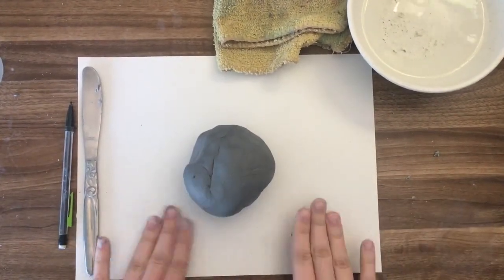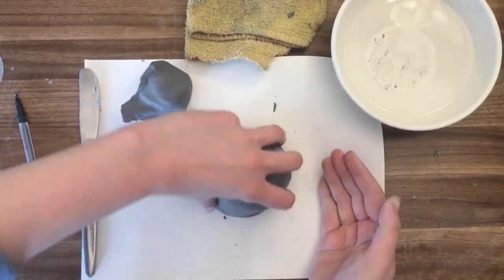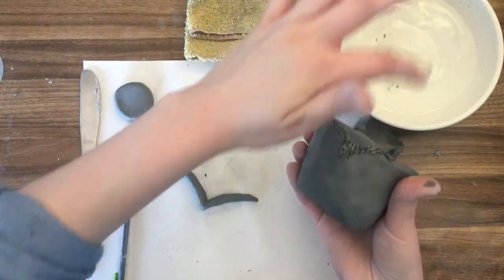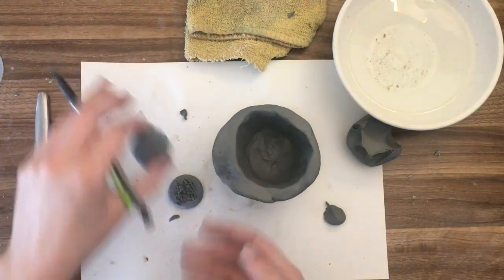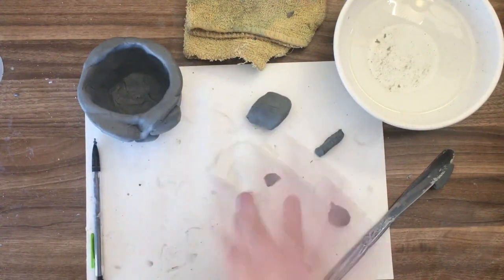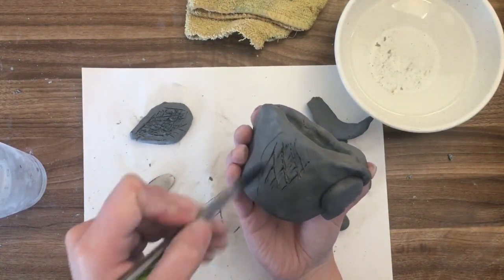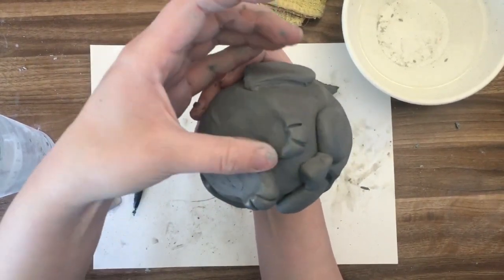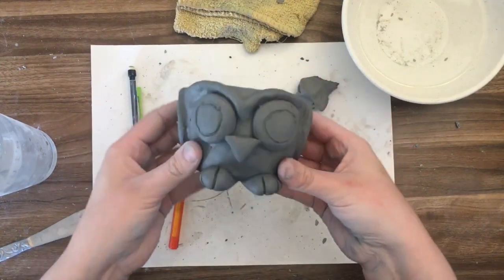Baby Owl Planter Tutorial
Follow along as we make this adorable clay owl planter. Perfect for succulents!